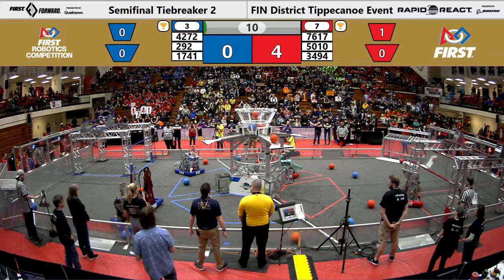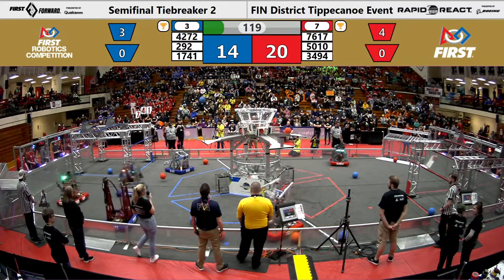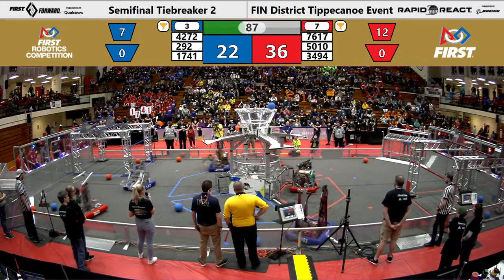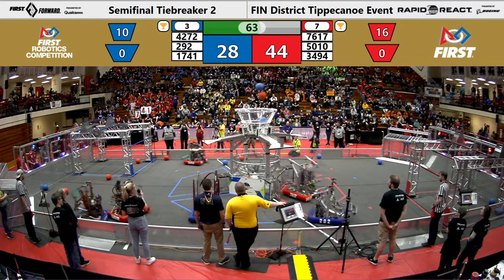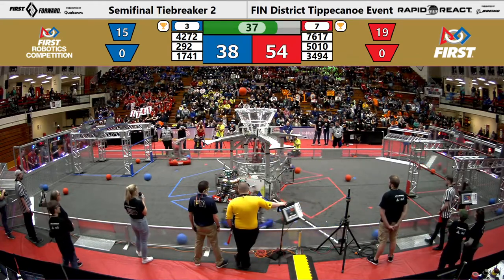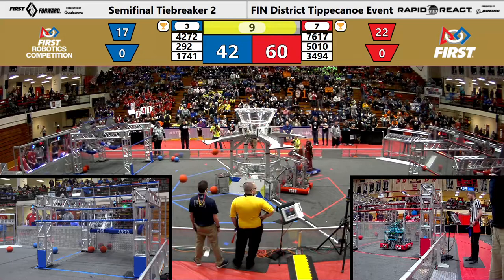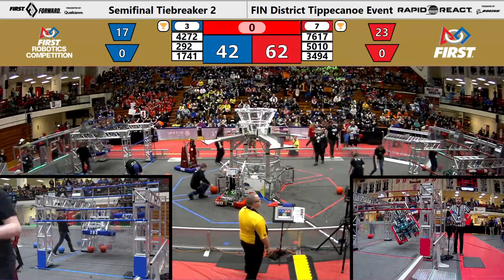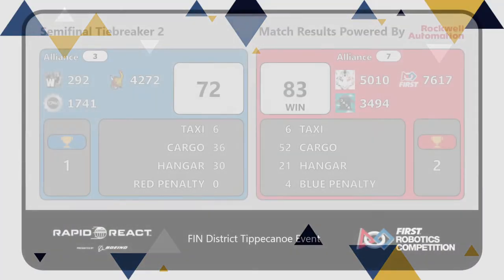FIRST Indiana Robotics - 2022 Tippecanoe District Event Semifinals 2 Tiebreaker